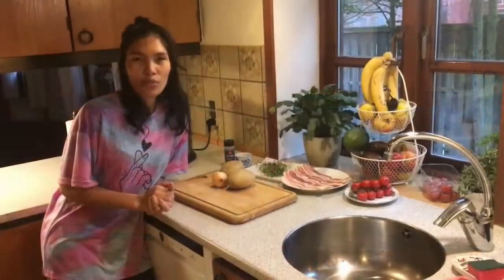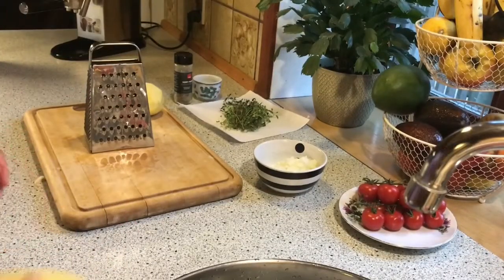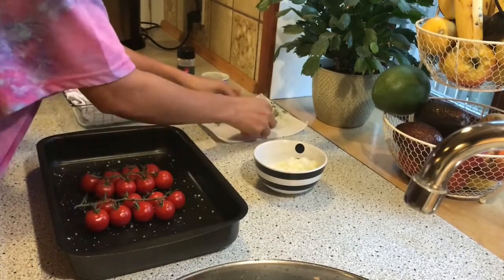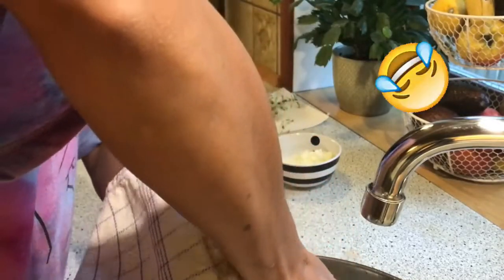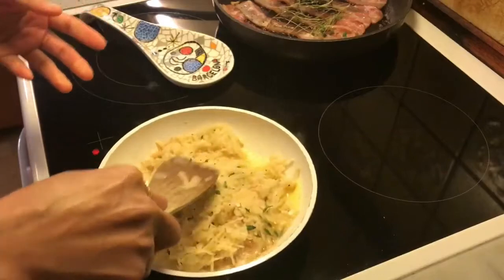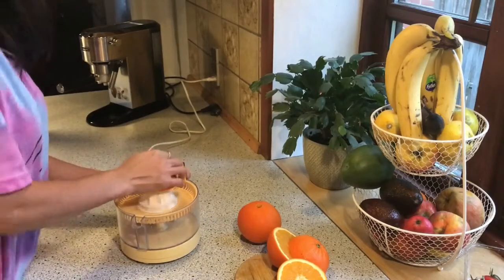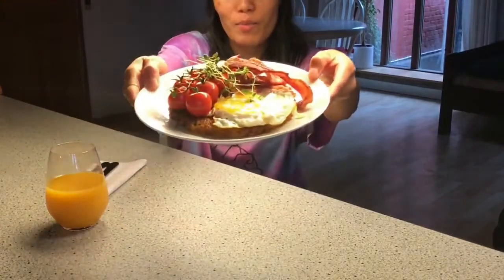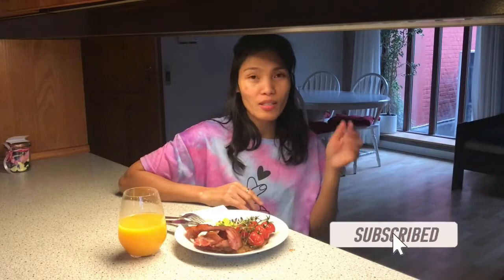Masterchef TheProfessional Skillstest: MAKE POTATO ROSTI for 20 mins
Who's watching MasterChef TheProfessional 2020? I always love watching it. I think the culinary skills test is fun. So I try to imitate one of the culinary skills test which is making potato rosti cooked by Chef Marcus on season 13 episode 10. Let's see if I can, so bear with me and PLEASE watch the video. Greatly appreciated it.

p.s. This is for fun. Happy tummy💖